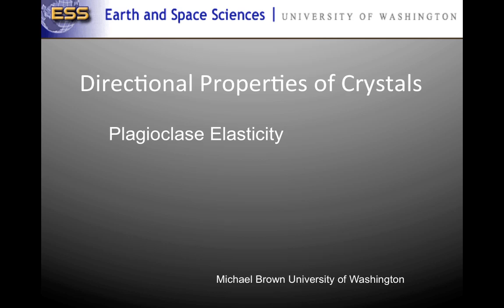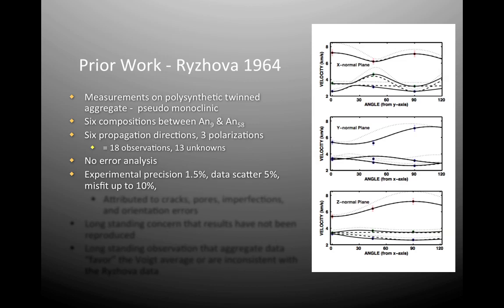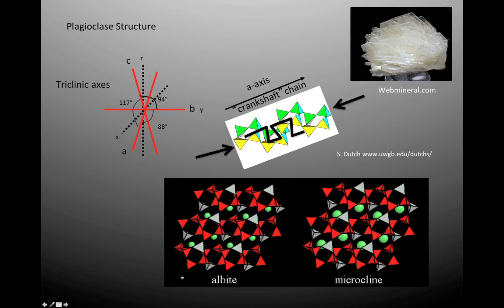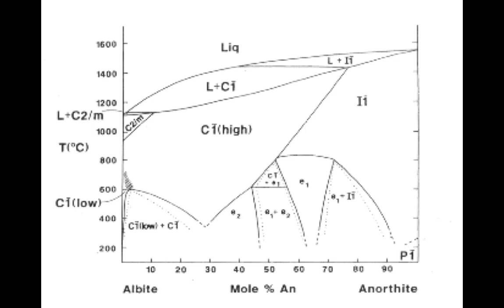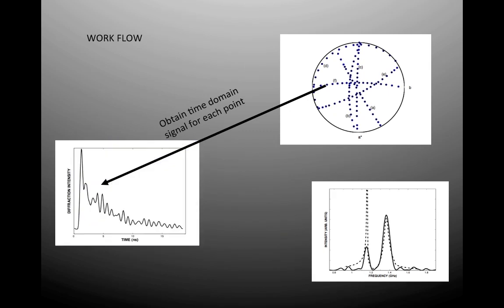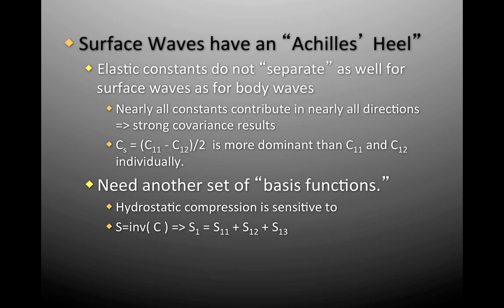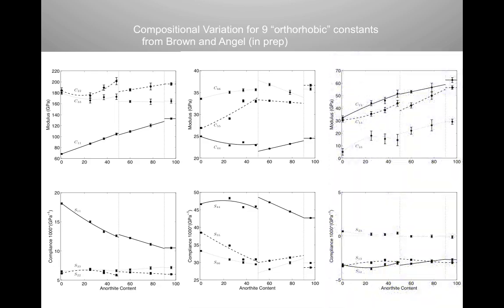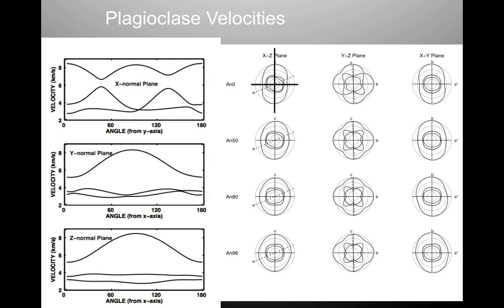Directional Properties of Crystals: Plagioclase as a Example: #6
Graduate Mineral Physics Course: Overview of the connection between crystal structure and the elastic properties.  Measurements of surface wave speeds to determine the 21 triclinic elastic moduli